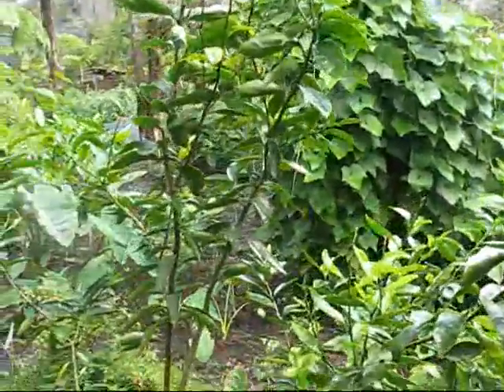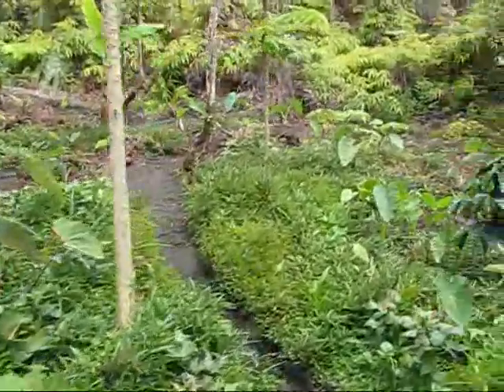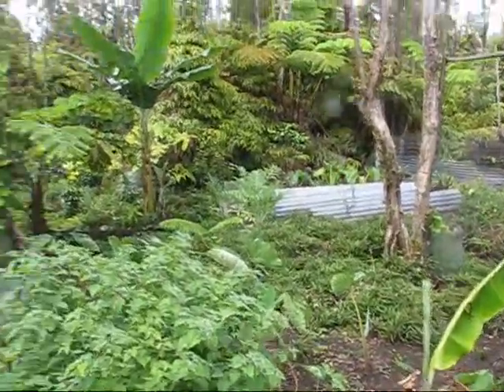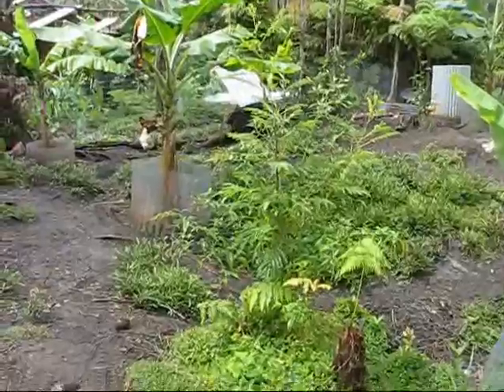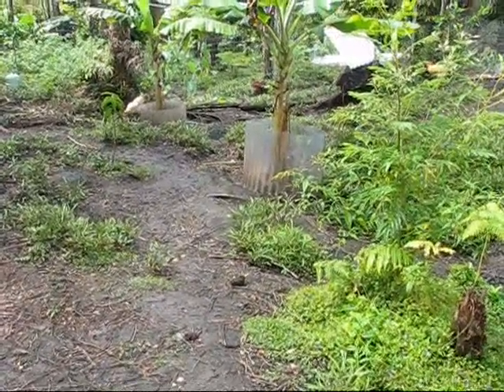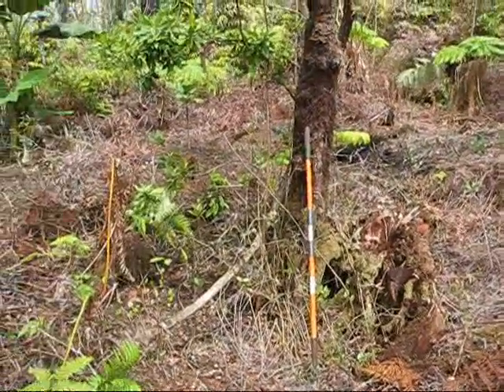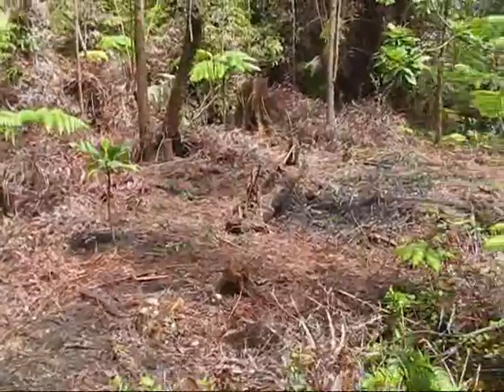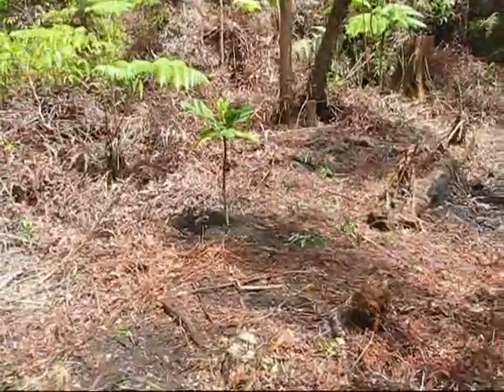Biochar in a Food Forest I.wmv